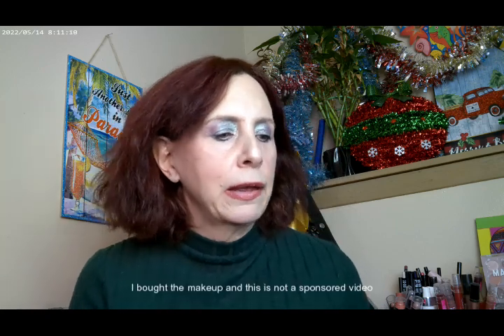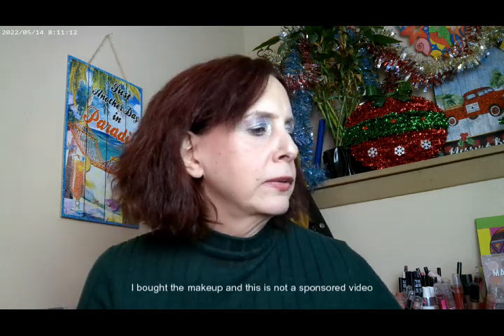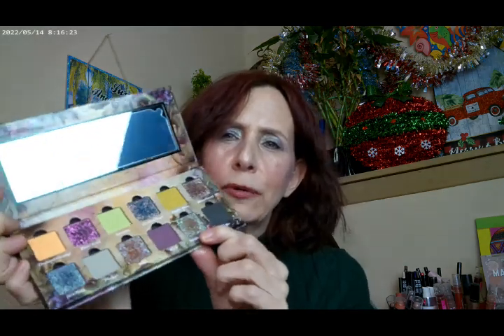Flutter by Ensley Reign Blue Look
Maybelline Superstay C+ Shade 102, Flutter by Ensley Reign, Essence Make Me Brow Brown, Colourpop Liquid Blush THXS, Essence 18 Hour Mascara, Catrice Sungasm Glow Powder, Glisten Fourth Ray/Colourpop, Colourpop Liquid Lites Highlighter, Joy Bright Sugar Rush Lip Stick Vault, Joy Bright After Hours Cheek Set, Revolution Holiday Bronzer, Colourpop A Go Go, Moira Daylight Highlighter, Emride Gel Eyeliner Light Blue, Profusion X Peanuts Holiday Lip Gloss Set

Wondershare Filmora. "AIGC Mystical Winter Garden 01- AI Art."  Nov 2024.